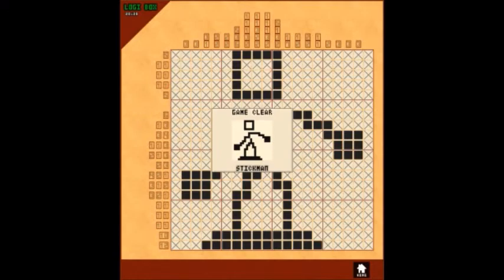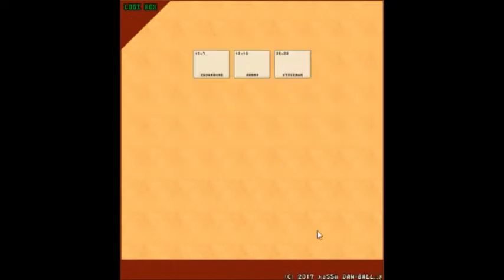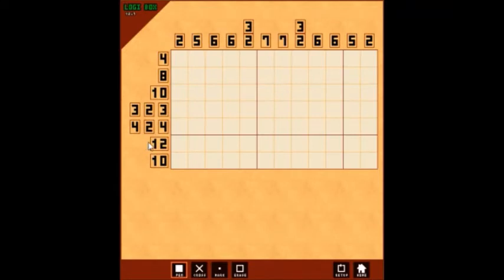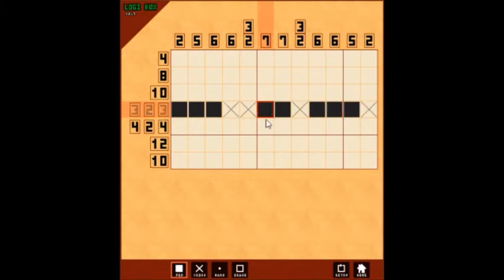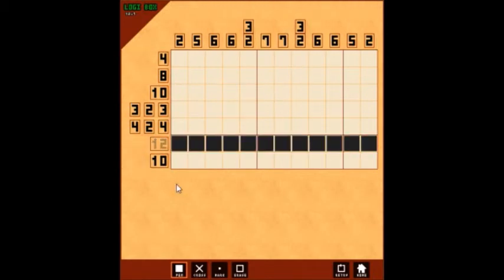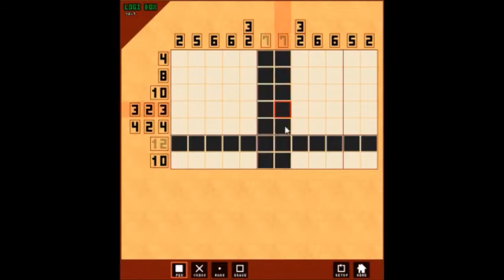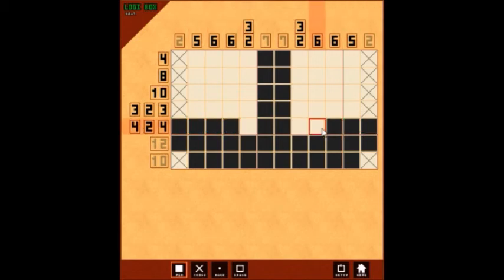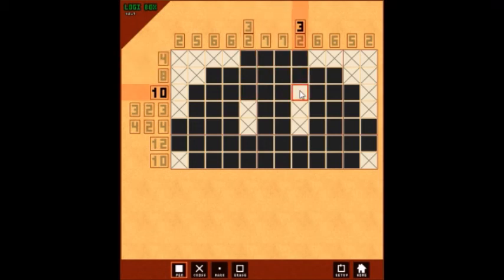Dan-Ball Updates - Logi Box ver1.0